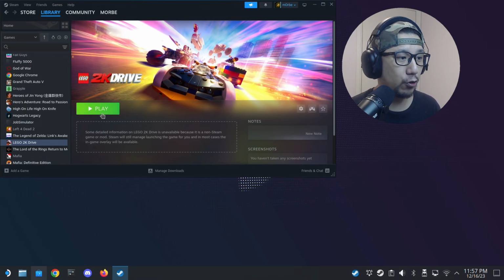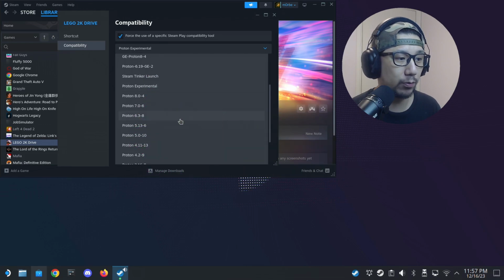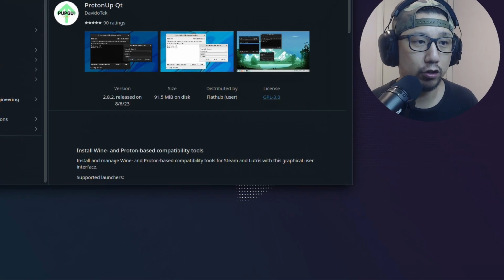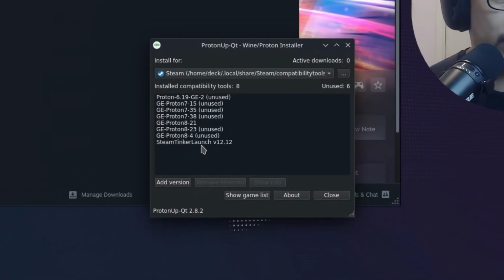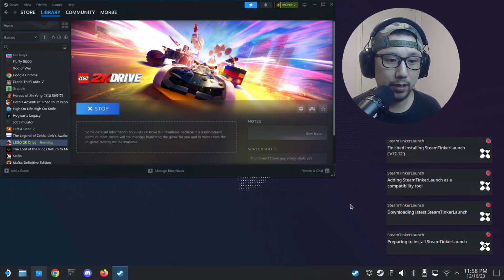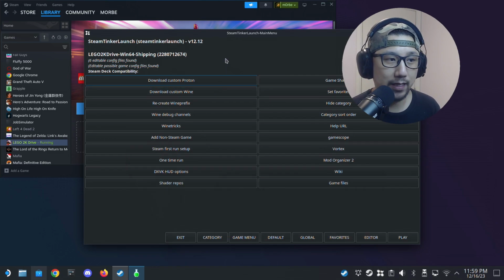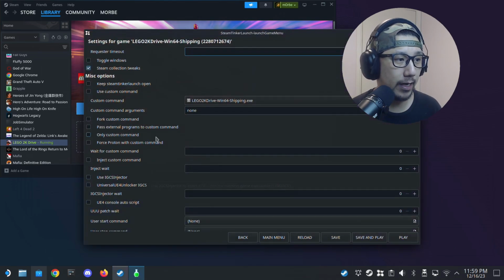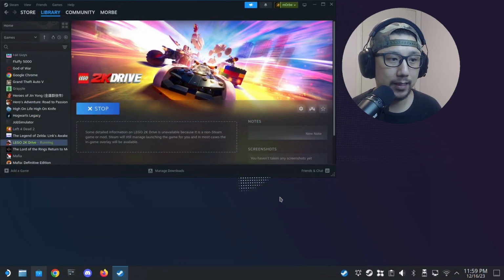Steam Initialization Failed FIX for Steam Deck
Have you ever encountered Steam Initialization Failed error message? I think I found a solution to fix this error.